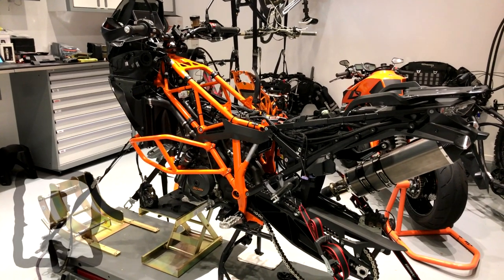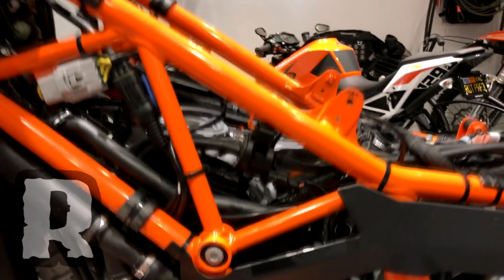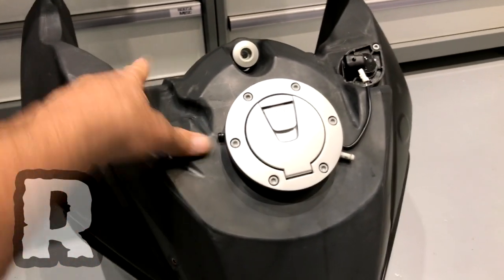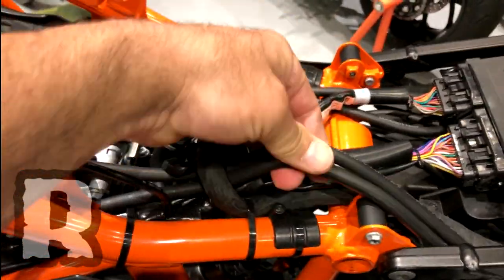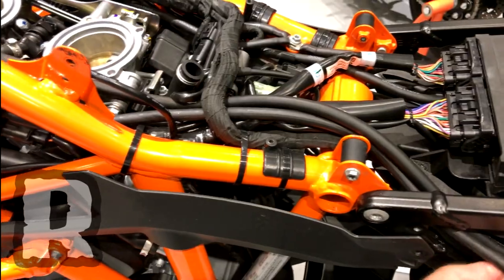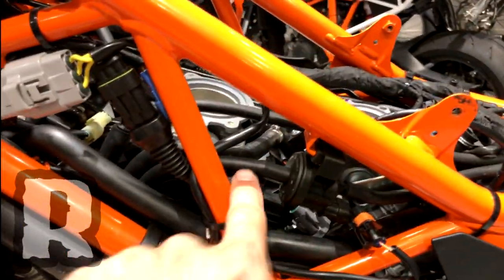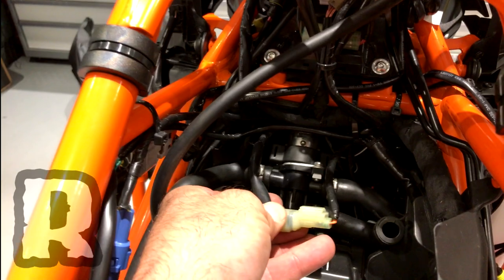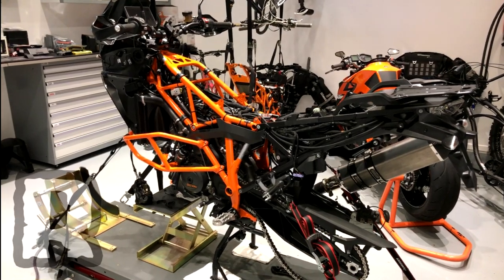BIKE BUILD - ROTTWEILER PERFORMANCE KTM ADVENTURE 1290 R - UNDERSTANDING EMISSIONS SYSTEMS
In this video we walk you through every detail of the typical emissions system on a KTM big twin so that you can better understand how it all works and where parts of the system are typically found.